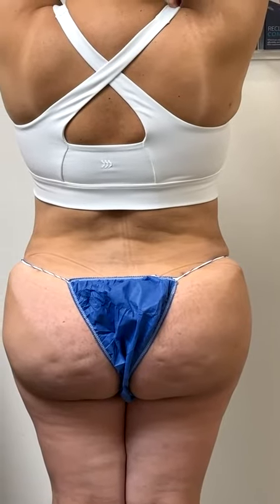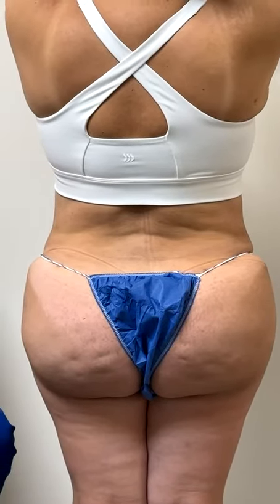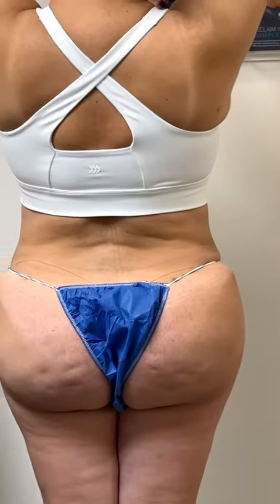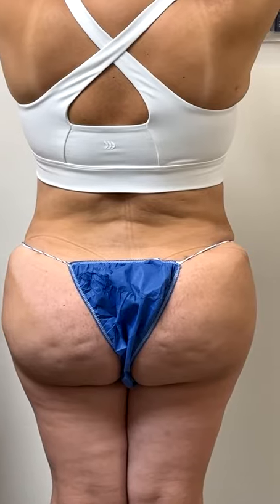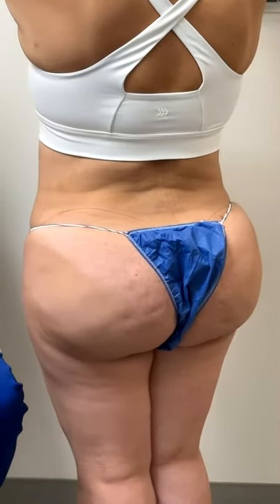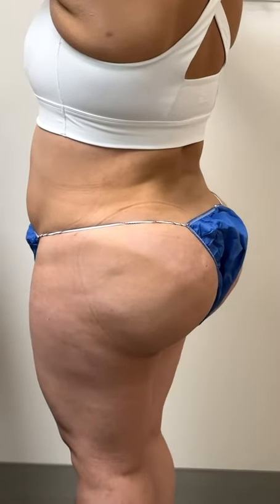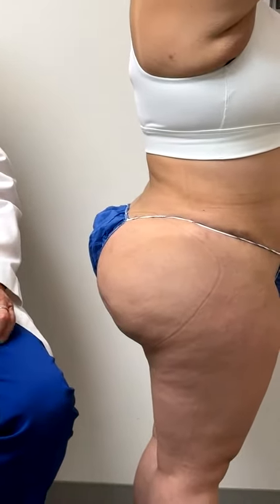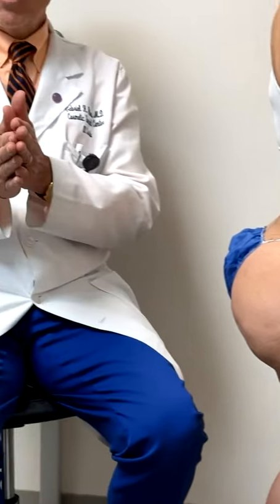6 MONTHS AFTER BBL BY DR GABRIEL PATINO 10 24 2023.(510)525-7999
Procedure Description:

The Brazilian butt lift ( BBL) is a procedure that consists of liposuction to areas of excess fat, usually in the abdomen and back with subsequent fat transfer to the buttocks. The procedure is done under general and tumescent anesthesia  which is mixed as follows : Normal Saline (Water and salt)+ lidocaine (Numbing medicine) + epinephrine (adrenaline). The procedure can also be done under tumescent Anesthesia and oral or intravenous sedation. The excess fat is aspirated using very tiny cannulas which usually measure only 4 mm in diameter. Body sculpting is performed this way. High definition Liposculpture outlining the underlying muscles can also be done in qualified patients if desired.. The aspirated fat is collected in a sterile container which is connected to the cannula. The fat is then Transferred to the Subcutaneous space between the skin and the muscle of the buttocks being careful not to inject into the muscle. Blunt 4 mm cannulas are used to safely re inject the fat and avoid perforating the muscle. The Wells Johnson High-Volume Precision system makes the procedure safer as it allows the surgeon to inject the fat at very low pressures in a completely closed sterile system. The Carboxy Pneumo Dissection consists of injecting carbon dioxide (C02) and applying a suction vacuum device in order to expand the subcutaneous space so that more fat can be injected safely away from the gluteal muscles. The carbon dioxide  (CO2)  attracts local oxygen to the tissues. The recently transplanted fat cells are now in an oxygen rich area which is ideal for their survival. Ultrasound guided gluteal fat transfer (UGFT) assures placement of the fat graft in the subcutaneous space ( under the skin layer), away from the muscle minimizing the risks of injection into the Gluteal muscle veins which can cause a fat embolism and death. Platelet rich plasma is obtained from a small amount of blood drawn from a vein usually in your arms. The blood undergoes centrifugation (spinning )  for three minutes in order to separate the blood clot from the serum. This platelet rich plasma has 20 times the amount of platelets, it has growth factors and mother cells. The platelet rich plasma connects the fat cell to its nutrient blood vessel. Once the fat cell is connected to the blood vessel it survives. The survival of the entire fat graft is  improved. The pluripotent mother cells also become fat cells. Laser assisted lipolysis is also done once all of the fat has been harvested in order to kill any resistant fat that was not aspirated with liposuction.  The laser also assists in tightening the skin,  less bruising, less bleeding and a faster recovery.